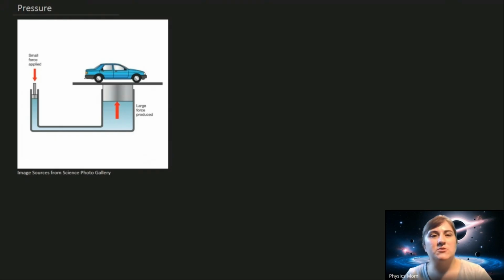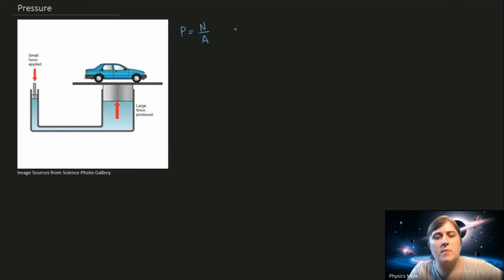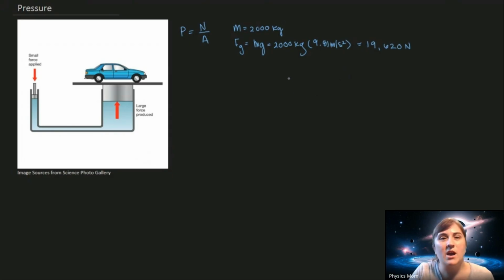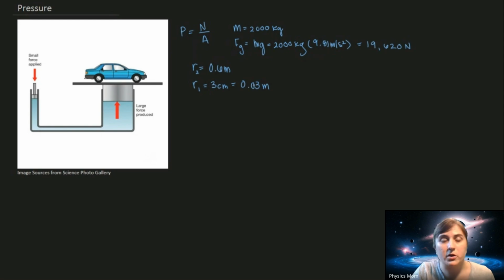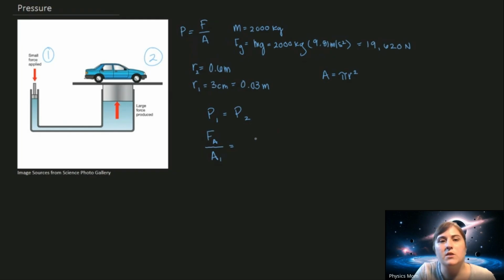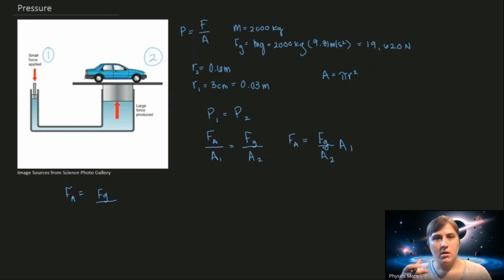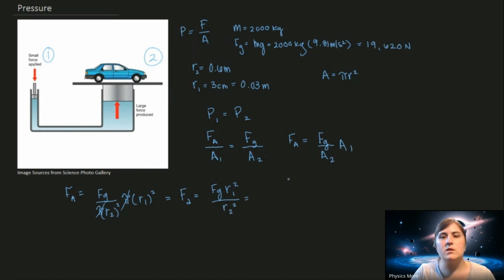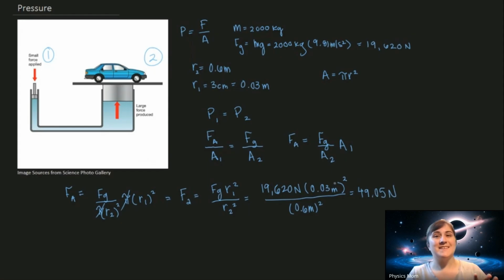Pressure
A simple break down of how hydraulic lifts work using the pressure relationship.